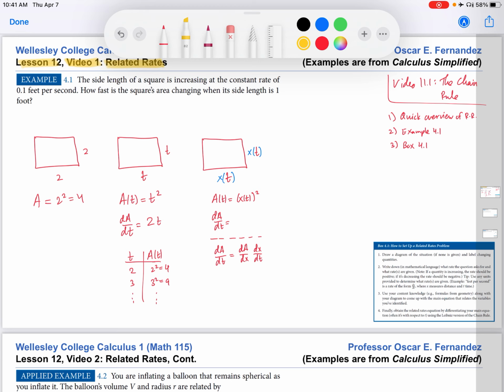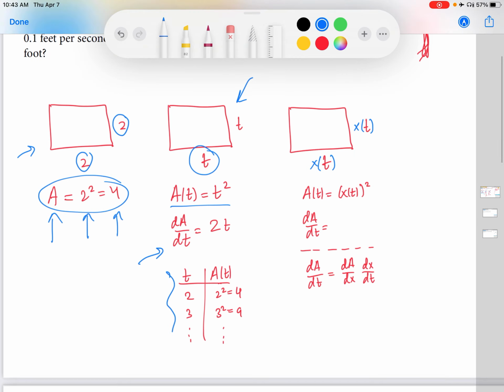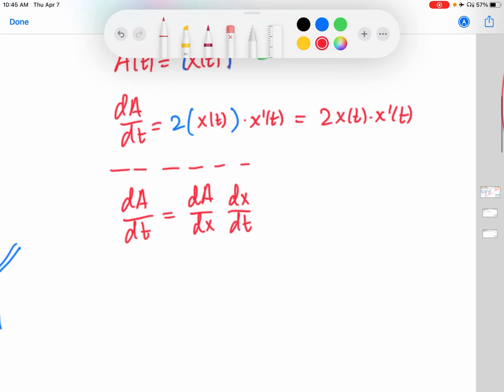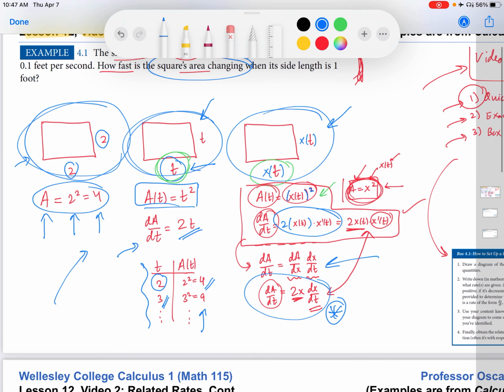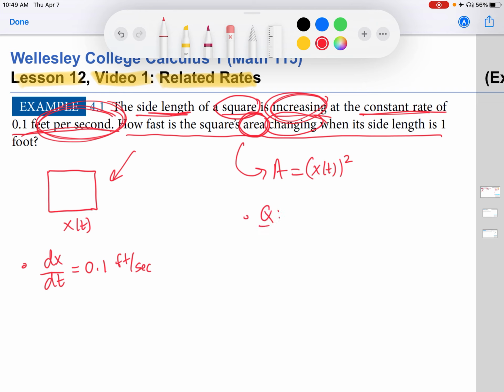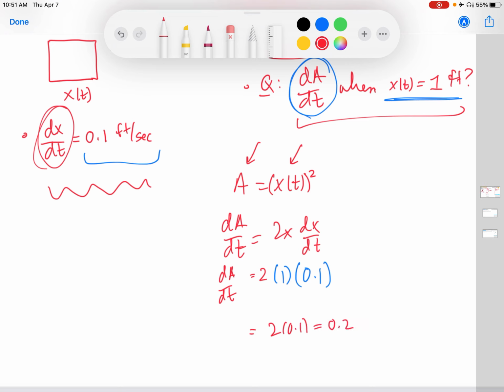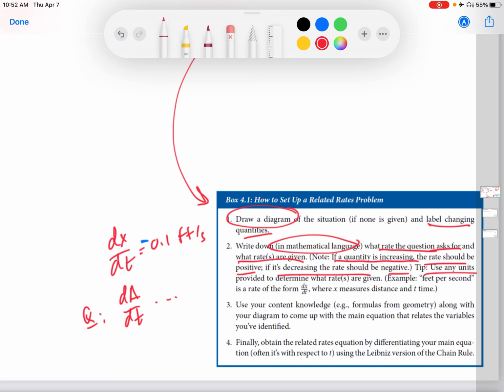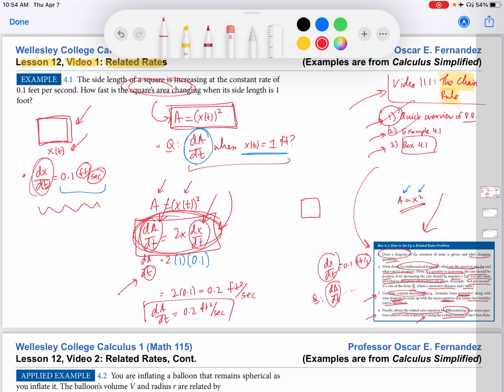12.1: Related rates - overview and example | Wellesley College Calculus 1; Calculus Simplified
This video gives a quick overview of related rates and works through an example of the concept.